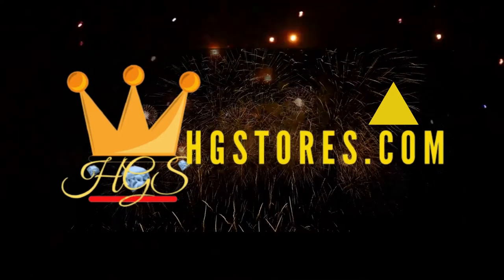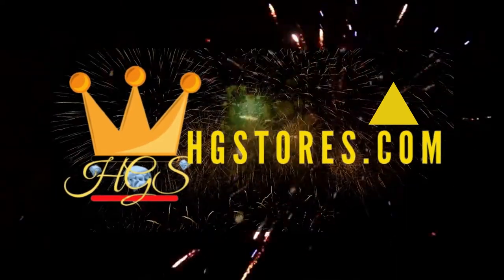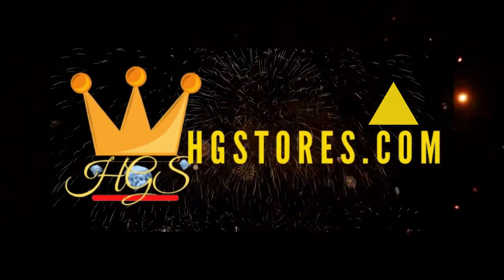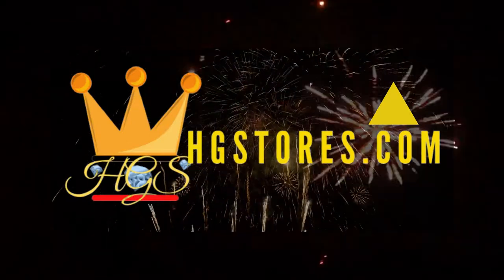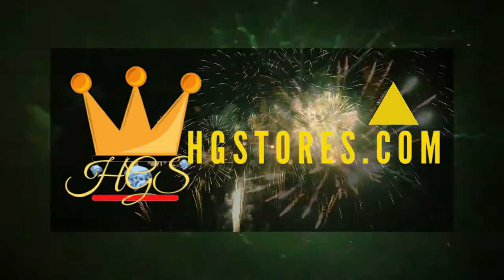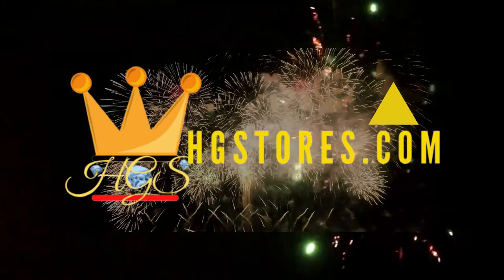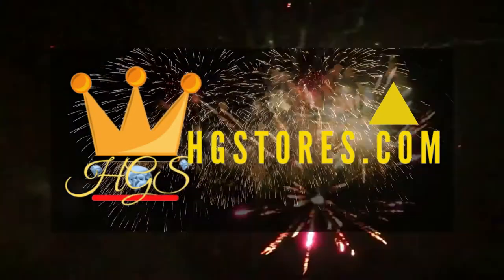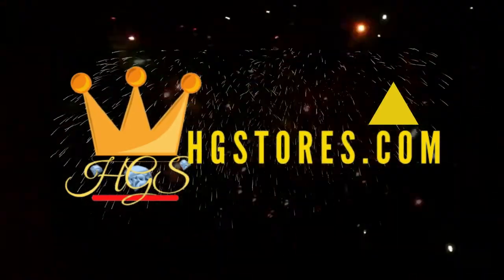Quality Assured Gold Produuts Gold Investments FRANK MULLER Regal Assets Affiliate Free Account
HGSTORES PLAYLIST 1 BEST INSPIRATIONAL SERIES.

Quality Assured Gold Produuts Gold Investments FRANK MULLER Regal Assets Affiliate Free Account, quality, Assured, gold, products, Investments, FRANK MULLER, Regal Assets, Affiliate, free, account, hgstores.com, hgstores com, dr.soundology, gold iphone, imperial gold moet 75ml, moet, regal assets review STAY TUNNED for Quality Assured Gold Products to be added below

Wealth Music from our YouTube Channel Dr.Soundology (Enjoy Listening!)

BEST SLEEP MUSIC★ MANIFEST ABUNDANCE ★ Powerful sleep meditation   432hz music 3ZMQa-BanBE 1080p

BEST 1HR MUSIC 💰💰LUXURY NEVER ENDING FLOW OF MONEY 💰💰 GOLDEN ENERGY TO ATTRACT WEALTH AND HAPPINESS